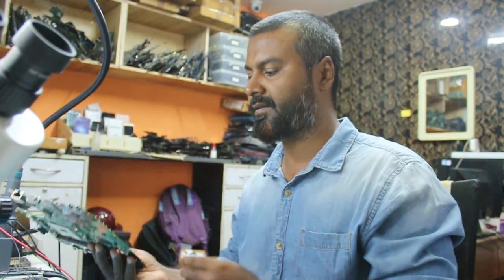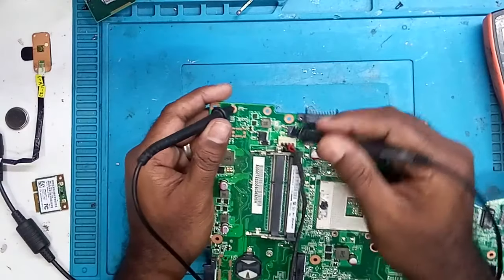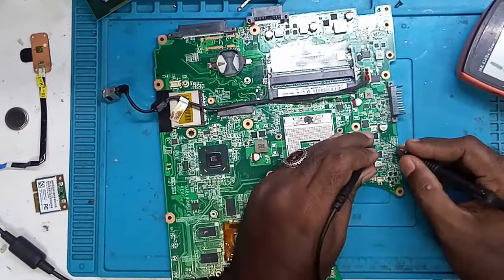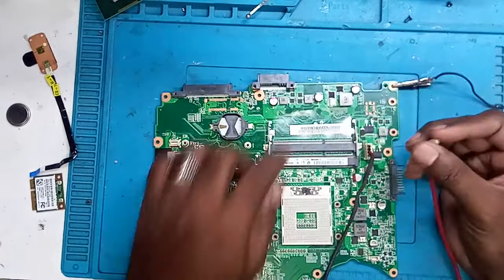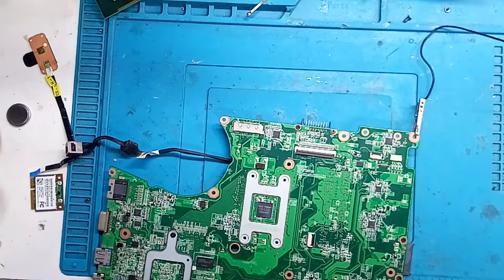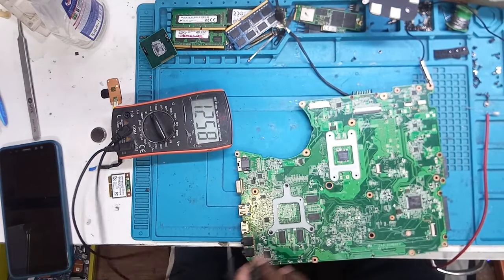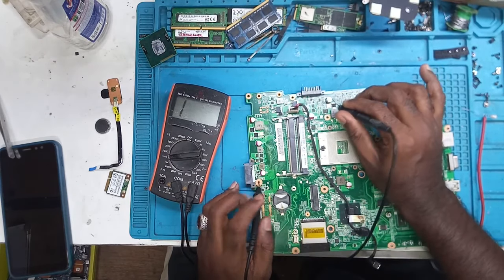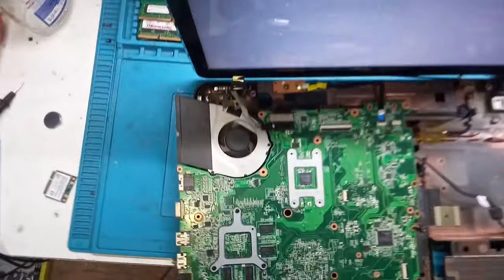Easy method short finding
How to find short on the motherboard, in this video i have shown how to find the short circuit on the motherboard easily, just follow the video.